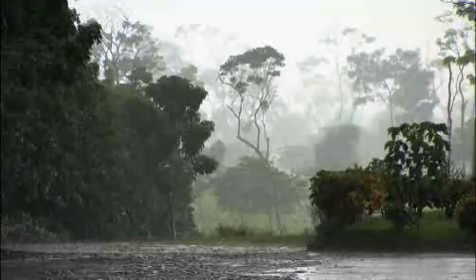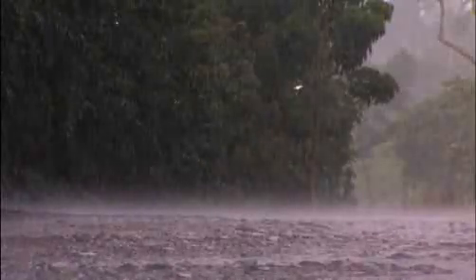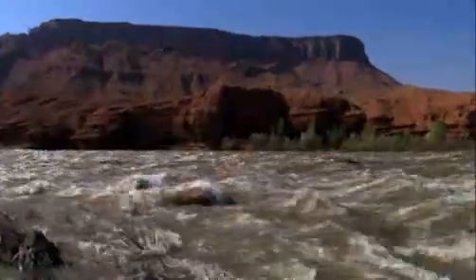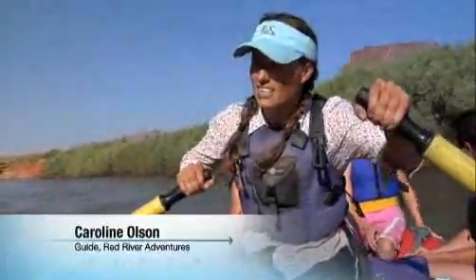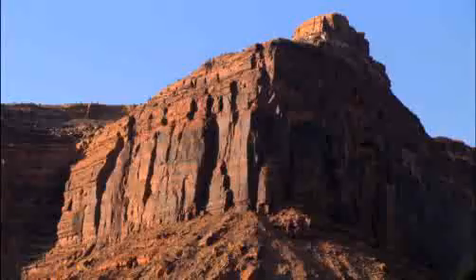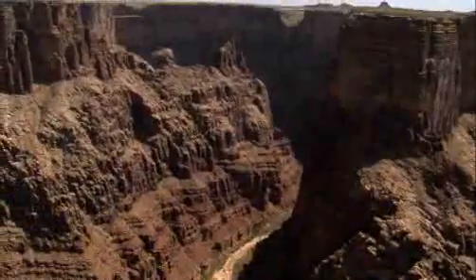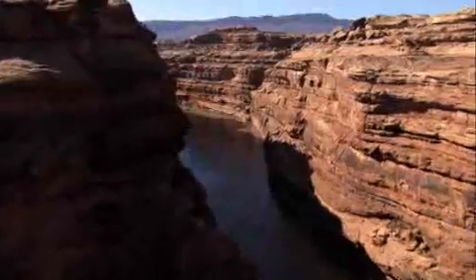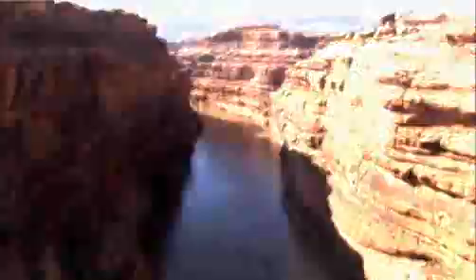HowStuffWorks Show: Episode 4: Power Of Water Erosion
How can the same soothing liquid we drink and bathe in cut through materials used to build skyscrapers? Learn about water erosion on Discovery Channel's "HowStuffWorks" show.